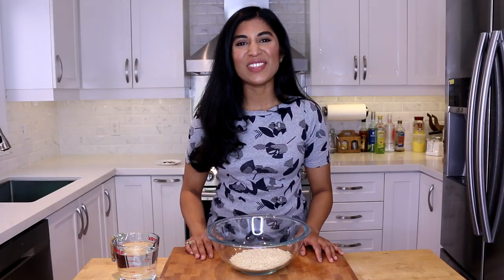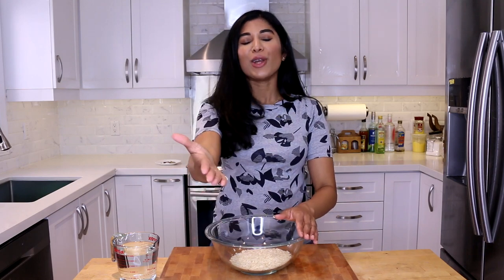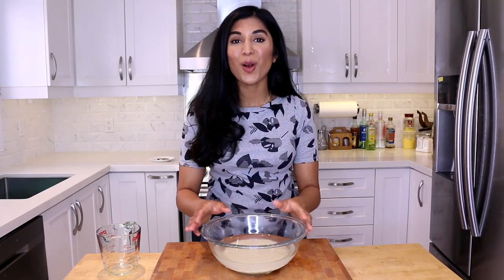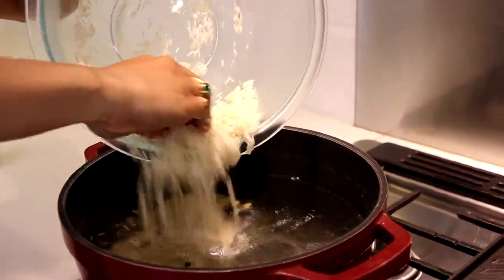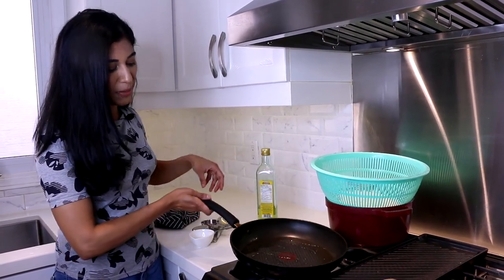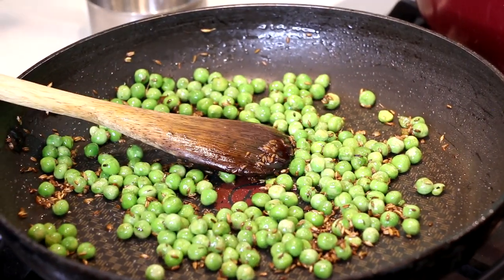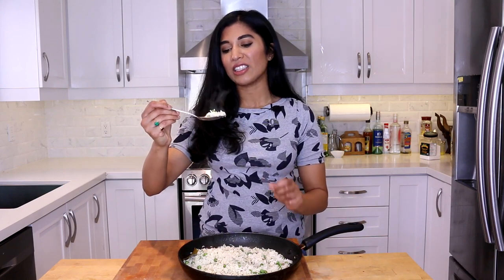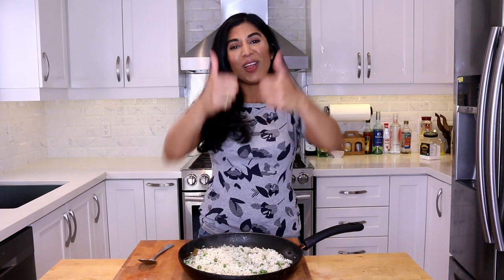Easy Peas Pulao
Peas Pulao is a simple Indian rice dish of basmati rice cooked with green peas, and flavoured with spices.

This dish pairs perfectly with many different Indian curries including Butter Chicken, and Lamb Rogan Josh and comes together in under 15 minutes.

Don't forget the secret to this dish: soak your rice for at least 30 minutes to make sure your rice doesn't break while cooking. :)

Expand the box to see the full recipe below :)

Facebook Public Page

RECIPE

INGREDIENTS

1 cup, Basmati Rice
1 tsp, Salt
2 Cloves
1 stick Cinnamon
2 Green Cardamom Pods
1 tbsp, Canola Oil
2 tsp, Cumin Seeds
1 cup, Frozen Green Peas

METHOD

In a bowl add Basmati Rice. Top with cold water and gently massage the grains of rice until the water becomes cloudy. Drain, and top with more water. Repeat process until water remains clear and allow to soak for 30 minutes.

Drain Rice.

Bring a pot of water to a rapid boil. Add Salt, Cloves, Cinnamon, Cardamom, and drained Rice. Boil for 7-8 minutes, or just until the Rice has cooked through but still has a bit of bite. Drain and set aside.

In a large non-stick pan, add Oil and heat on medium-high. Add Cumin Seeds and allow to crackle for 10-15 seconds.  Then add Frozen Peas, and cook for 1-2 minutes until heated through, but still vibrant green in colour.

Increase heat to high and add drained Rice. Gently fold Peas into Rice, ensuring not to break the grains.

Transfer to a serving platter. Enjoy! :)

MUSIC